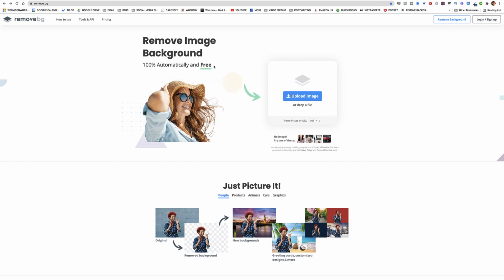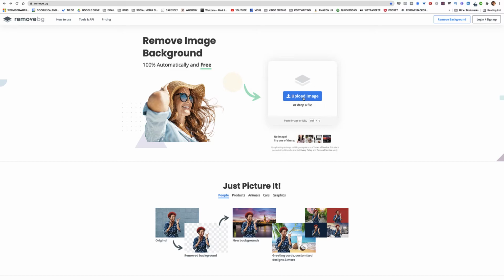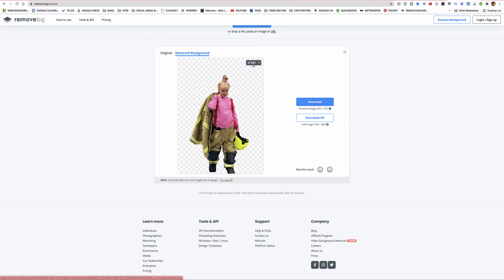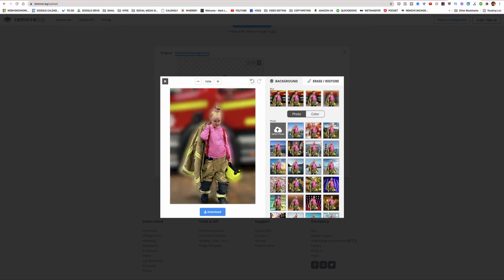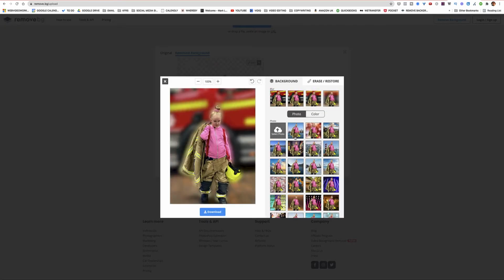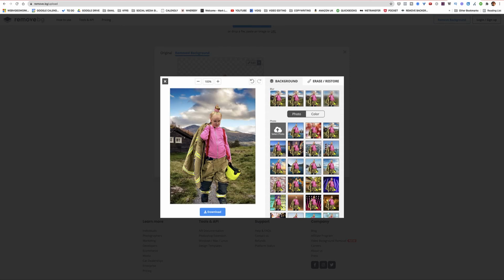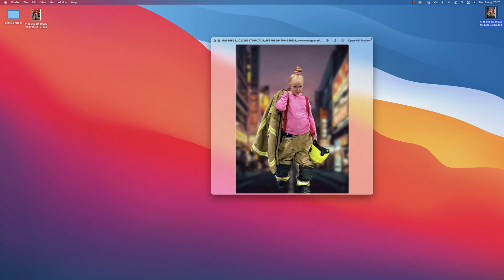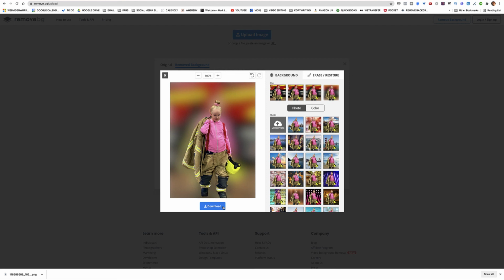How to blur background of a photo for FREE… WITHOUT PHOTOSHOP!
How to blur background of a photo for free or even replace the background by following these simple steps…

2. Upload you image – it will automatically remove the background

3. To blur background of photo click edit

4. Select which blur effect you like

5. Click download and save to your computer

6. If you’d like to replace background and blur that background too then choose the background you like, select the blue effect and download

And that’s how to blur background of a photo for free without using Photoshop!